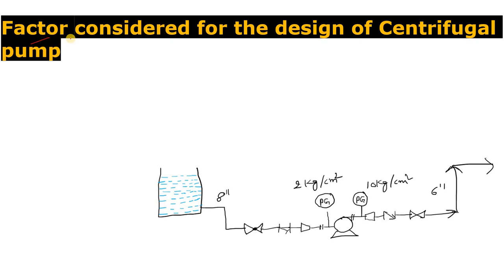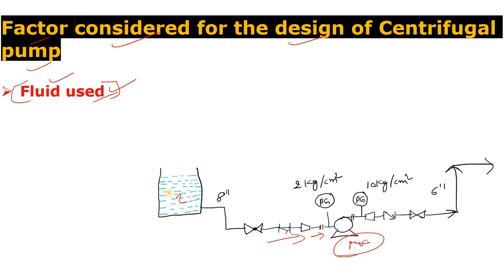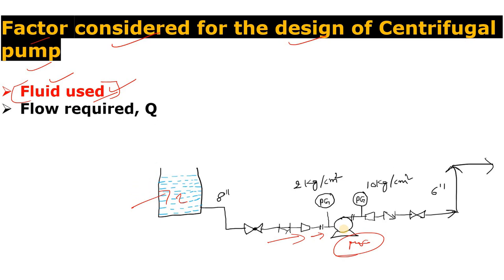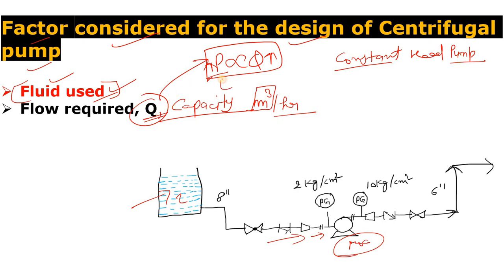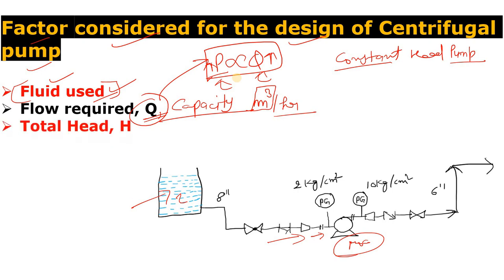What are the factors consider for the design of a Centrifugal Pump? (Part-9)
Factors in choosing the right centrifugal pump
what factors are to be considered for designing a pump?
Essential variables for pump selection
what factors affect the performance of a centrifugal pump
factors for selecting the centrifugal pump
centrifugal pump design
what are the design consideration for centrifugal pumps
factors affecting the performance of a centrifugal pump

About the Channel :

Core Engineering is a YouTube Channel for those Engineering Students, Engineers i.e. Chemical Engineer, Process Engineer, Instrumentation Engineer, Mechanical Engineer(those who are already working in a Industry) who want to learn about the Engineering Concepts from the scratch, want to know the WHY behind the every concept and those chemical engineers, Process Engineer, Instrumentation Engineer as well as Mechanical Engineer who are already working in a Industry. I would like to try to upload the videos related to Industrial concepts i.e. heat exchangers, valves, reactors, plant shut down and plant start up, process safety during plant startup and shutdown and process engineering related videos.